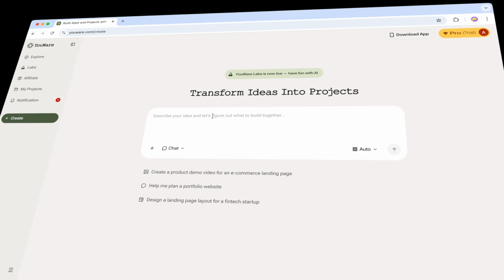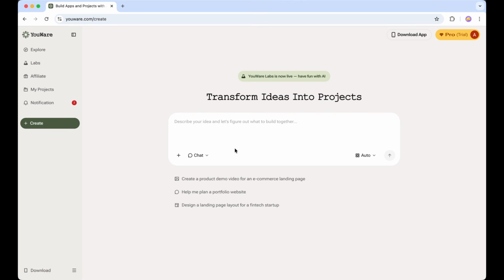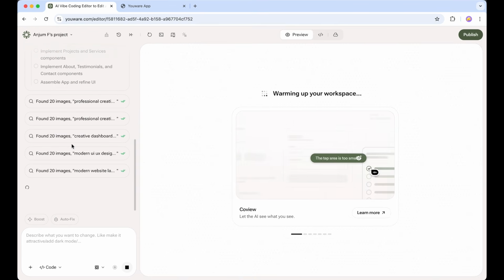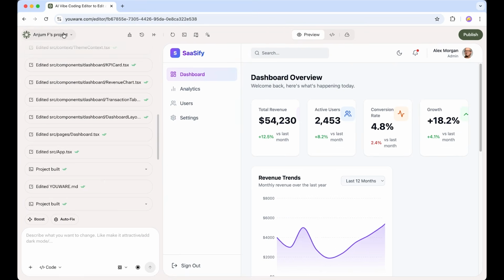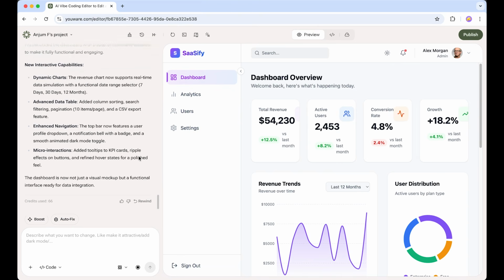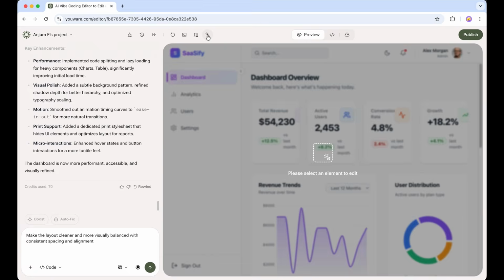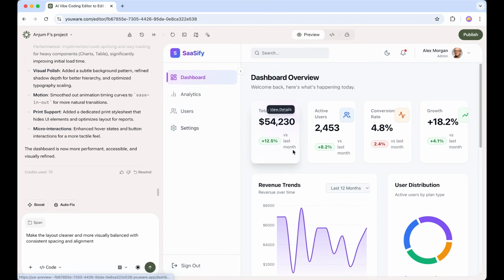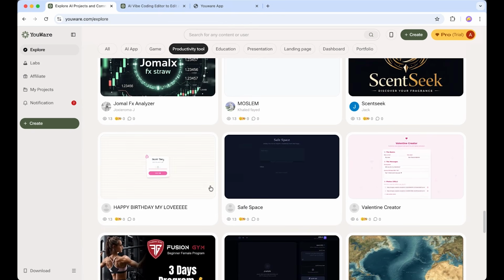I Built a Real Dashboard Using AI No Code | YouWare AI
In this video, I show how I built a real, live dashboard just by chatting with AI without writing any code.
I’m using YouWare, a one-stop vibe coding platform where prompts become real products. YouWare lets you build websites, dashboards, and full-stack apps with built-in backend and database support all in one place.
YouWare is designed for creators, designers, founders, and non-coders who want to turn ideas into working products fast, without technical friction.
- Built-in backend & database
- One-click deployment
- Risk-free credit rewind